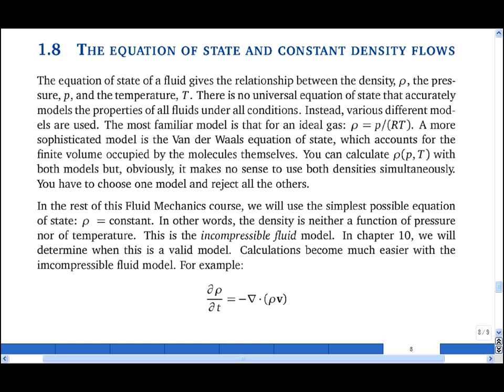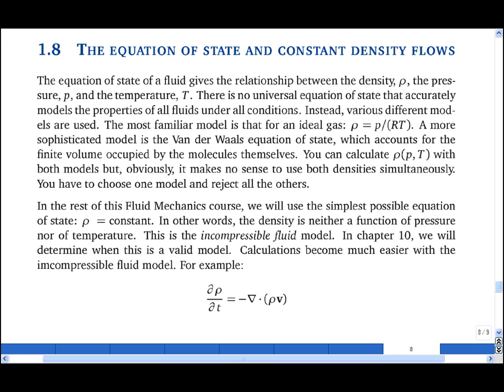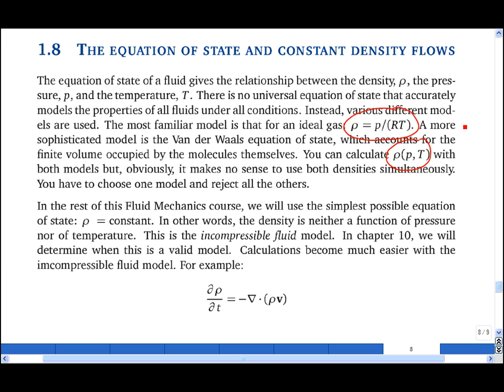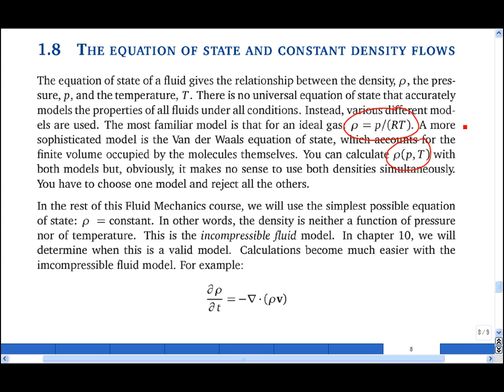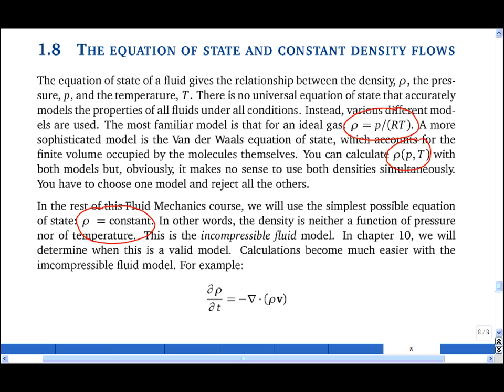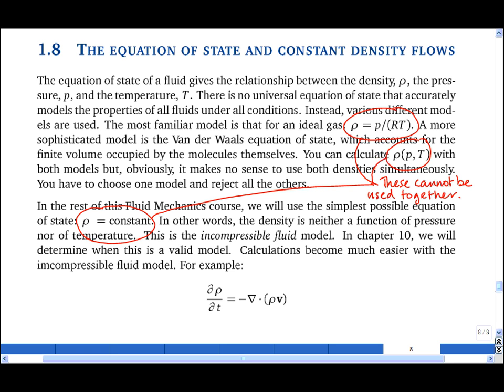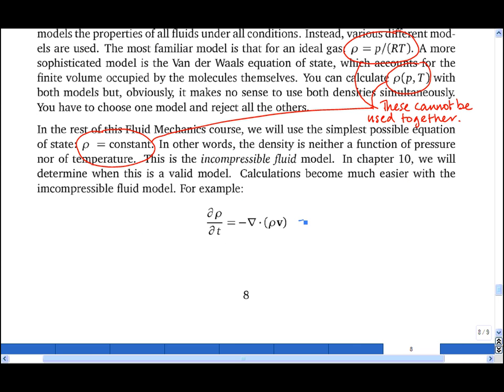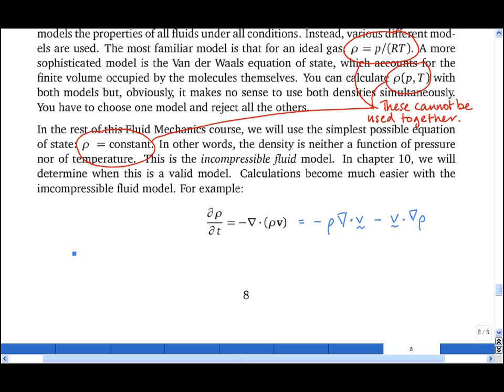1.8 The equation of state and constant density flows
The equation of state of a fluid determines the relationship between three thermodynamic properties: density, pressure, and temperature. Setting the density to be uniform and constant is a useful simplification in Fluid Mechanics but precludes us from using any other equation of state.